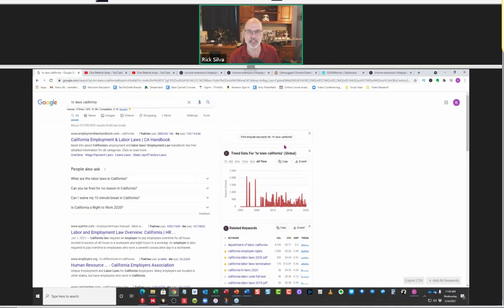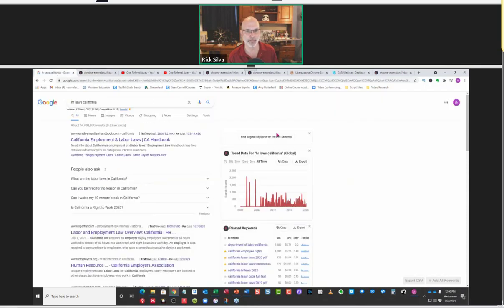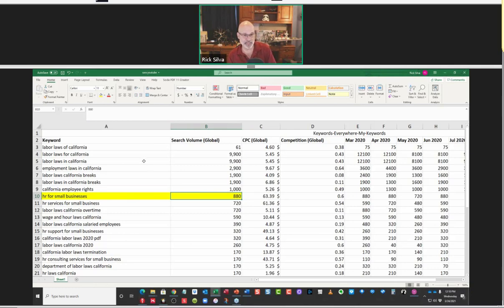Rank Your Youtube Videos - Youtube Video Optimization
In this video Rank Your Youtube Videos - Youtube Video Optimization I help my friend Sara live with her youtube channel. See below for more information. If you need help with your youtube videos let me know!

Dear Friend,
You're a realtor, mortgage lender, financial planner, insurance or a small business owner posting videos on youtube who dreams of someday becoming a better youtube creator. You need help with video optimization, how to rank youtube videos and youtube seo. Currently, you're focused on growing your youtube channel and, ultimately, you really want to get more video views.
However, right this minute you would be ecstatic if you could just learn what is trending now on youtube. You also have to figure out how to title videos before you can move forward.
 You're also probably really frustrated by the fact that you aren't getting the views and clients you desire.
I know how that feels because I've been there myself... lots of times!
 In fact, I struggled for a long time trying to answer this one question: "How can I get more video views and clients?"

Chances are you've also struggled with the idea that youtube takes to long to grow (which is bumming you out).

In fact, when it comes to growing your youtube channel, you might even be nervous about being on camera, you don't know what video titles and topics to shoot and you think that is keeping you from being successful.

When all is said and done, you just want to:
• Make more sales
• Make passive income from youtube videos
• Avoid wasting time shooting videos no one sees

If this sounds at all like you and your situation, then I'd like to invite you to check out...

My goal is to help insurance agents, real estate agents, financial planners and mortgage lenders increase their income so they don’t have to work as much. I want you to be able to save more, play more and invest more. Proper elevator speech, networking skills, mindset and diet is the way!

You're Just One Referral Away / From Never Cold Calling Again
Dear Entrepreneurs, Realtors, Financial Planners, Mortgage Lenders, Insurance Agents, and Network Marketers.

Gear I used during this video:
Canon EOS M50 Mirrorless Digital Camera with 15-45mm Lens Kit (Black):
Sigma 16mm F/1.4 DC DN Contemporary Lens for Canon EF-M (402971):
49mm Snap-On Lens Cap for Canon EOS M6, EOS M50, EOS M100 Mirrorless Digital Camera with EF 15-45mm Lens
Logitech C922x Pro Stream Webcam – Full 1080p HD Camera:
Blue Yeti USB Mic for Recording & Streaming on PC and Mac
Blue Yeti shock mount by Vocalbeat - Designed to Eliminate Noise and Vibrations:
YOTTO Adjustable Mic Stand for Blue Yeti Snowball Suspension Boom Scissor Arm:
10’’ LED Ring Light with Stand and Phone Holder, UBeesize Selfie Halo Light:
3.5mm Aux Extension Cable, CableCreation 3FT TRRS 4 Conductor Angle Male to Female Audio Stereo Cord
Mediabridge 3.5mm Male To Male Stereo Audio Cable (8 Feet) :
For video editing. Camtasia 2020 [PC/Mac Online Code]
Promaster XC-M 522K Professional Tripod Kit with Head - Orange (3433):
AC Adapter Kit ACK-E12 + DC Coupler DR-E12 for Canon EOS-M, EOS-M2, EOS-M50, Mirrorless Digital ac
AmazonBasics USB 3.0 Extension Cable - A-Male to A-Female Extender Cord - 6 Feet (2 Pack)
ePhotoInc 5' x 7' Photo Collapsible CHROMAKEY Green Blue Background 2 in 1 Backdrop Panel T57BG